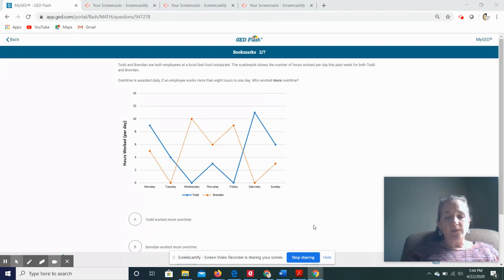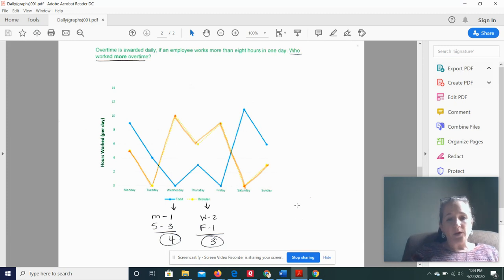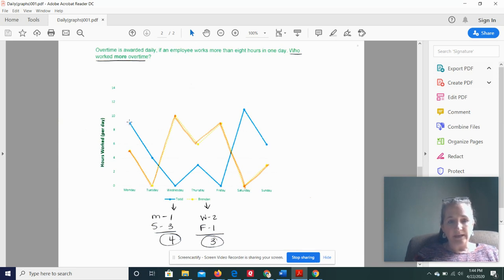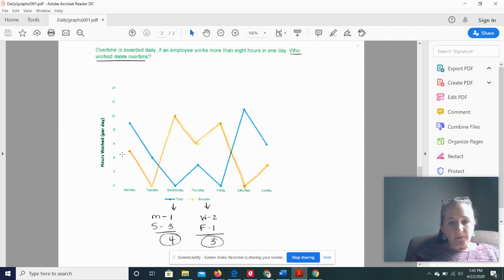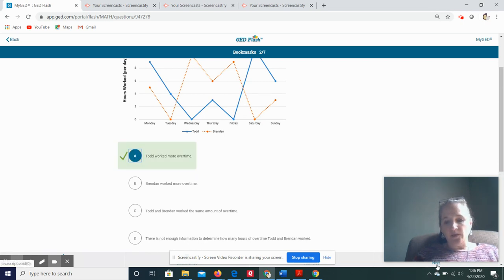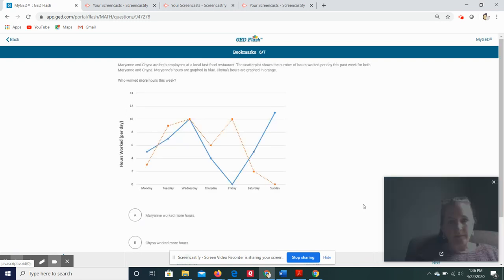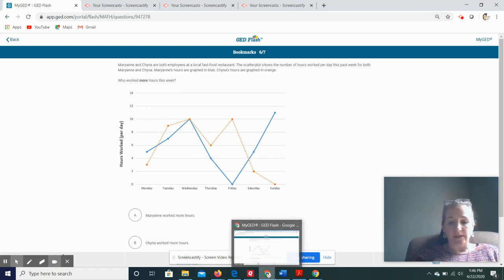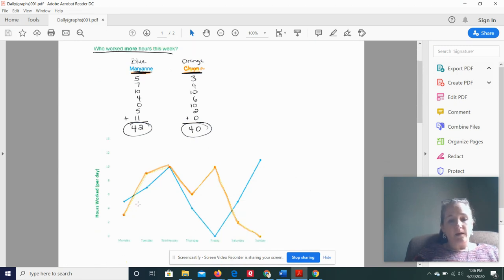April 23 Daily#2 (graphs)